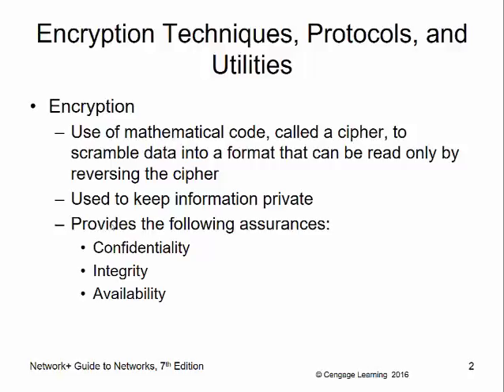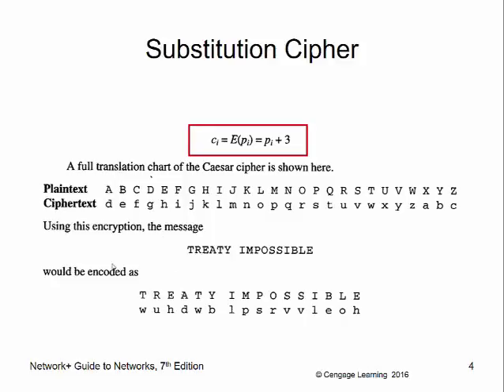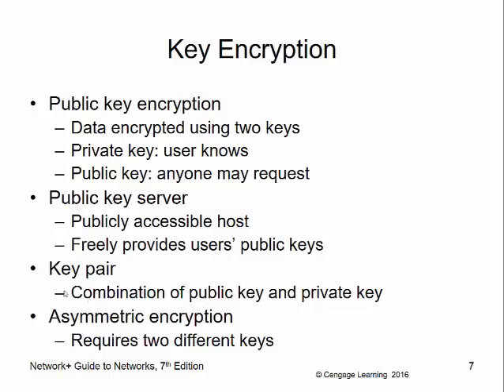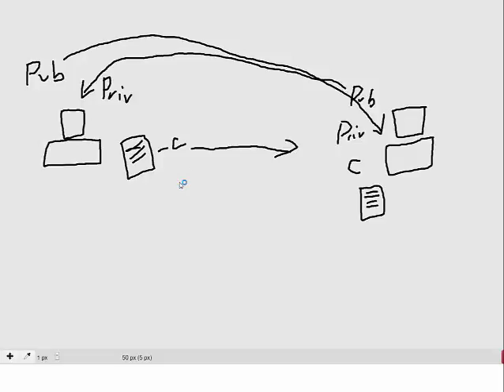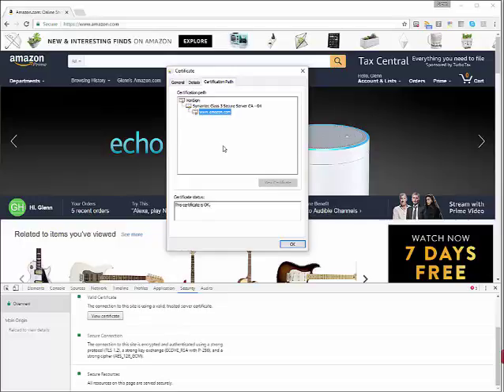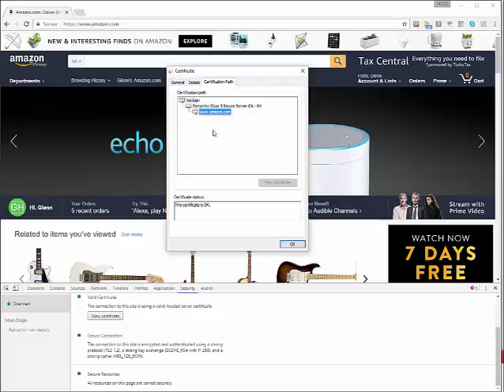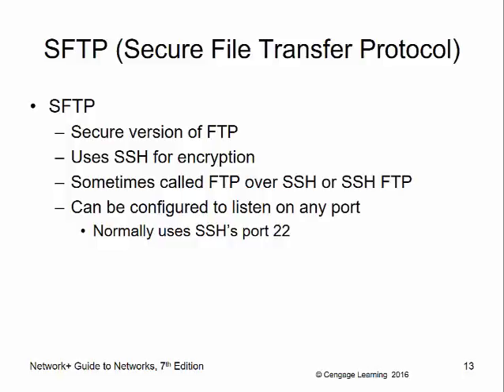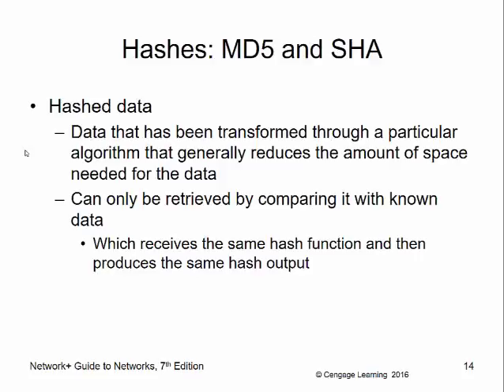Week 8 Lecture Pt2 a